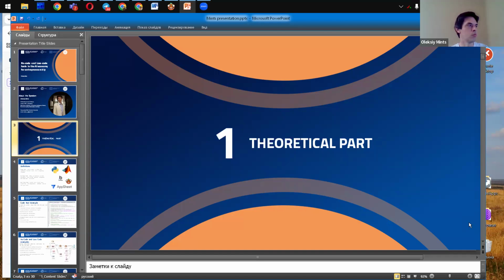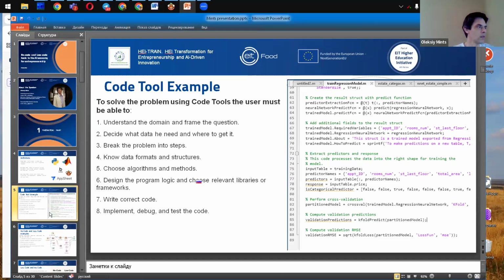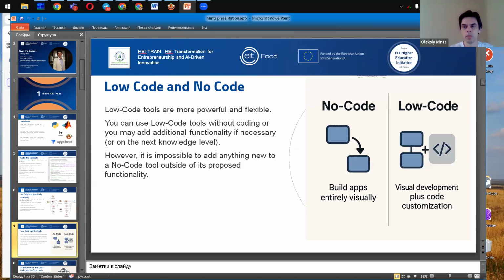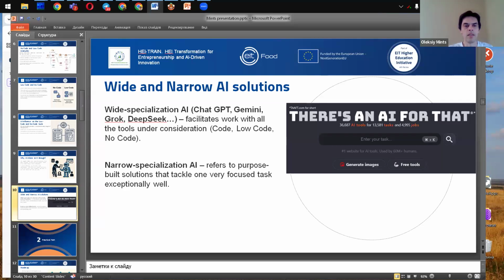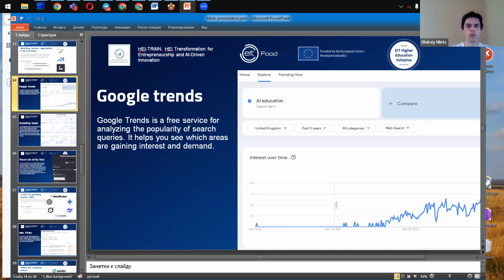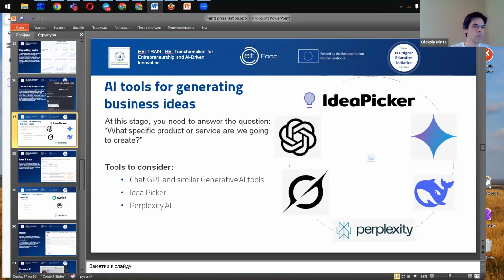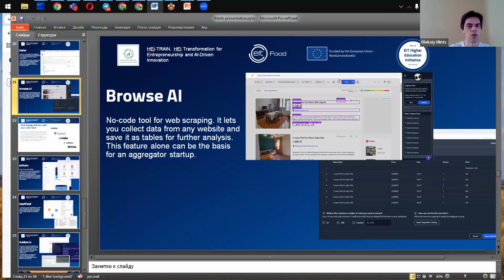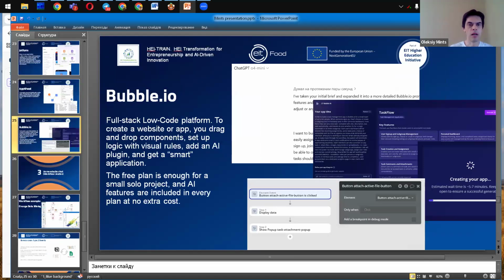19.06.2025. No code and Low code tools in the AI economy for entrepreneurship